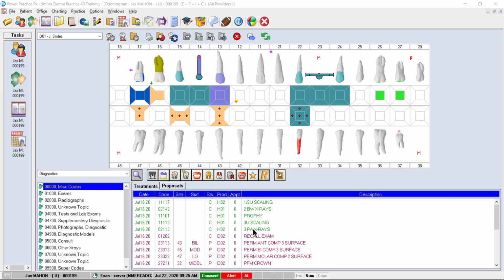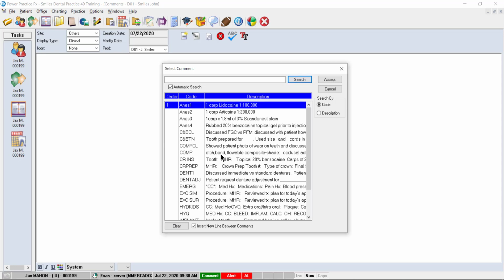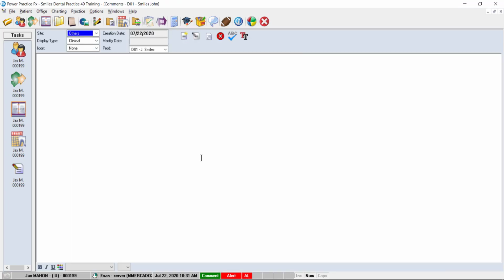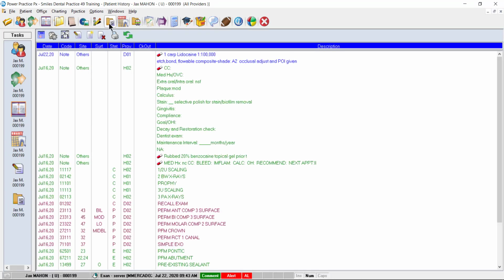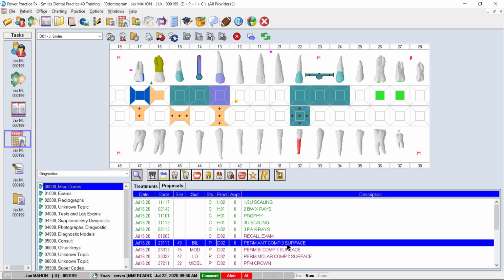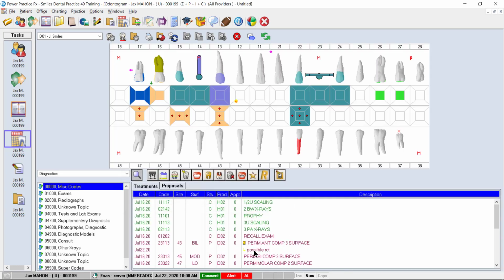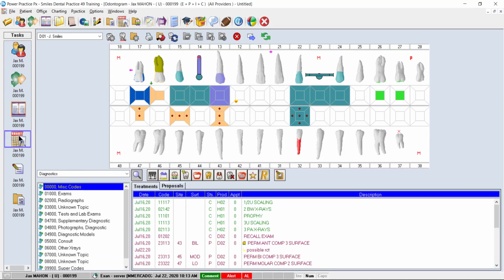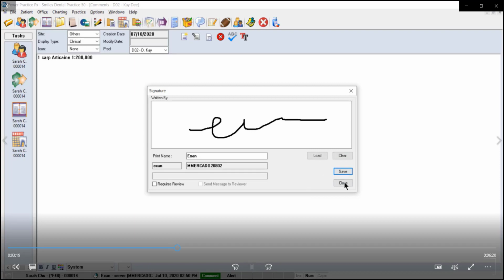Clinical and Treatment Notes